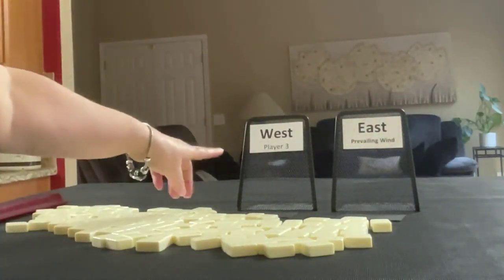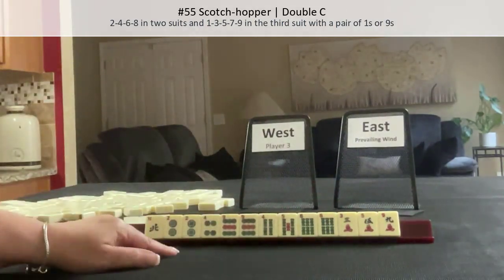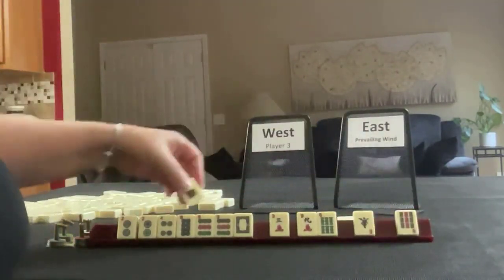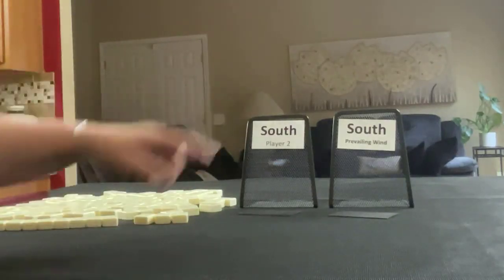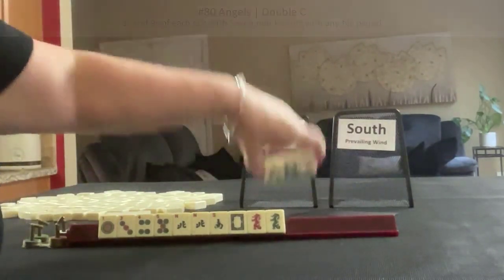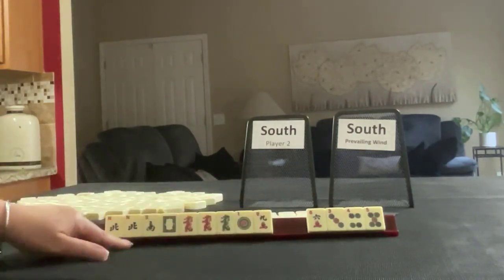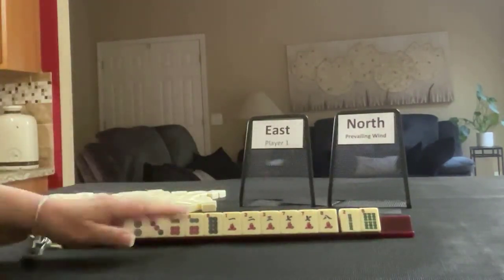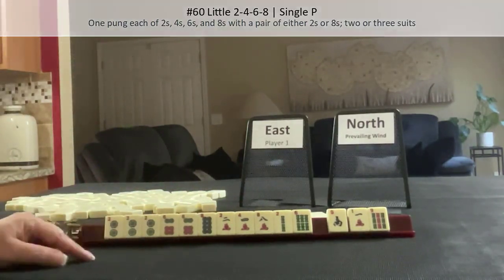WPMJ Charleston Modeling 220230809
Mahjong or Mah jongg is the Chinese tile game that requires critical thinking, situational awareness, and social acuity. Charleston Modeling for Wright-Patterson Mah Jongg is not exactly like playing in a live game but it’s good practice with decision-making as you learn how to play mah jongg!

Michele Frizzell
Mah Jongg Instructor, Author, Speaker
6175 Hickory Flat Hwy, Ste 110-335